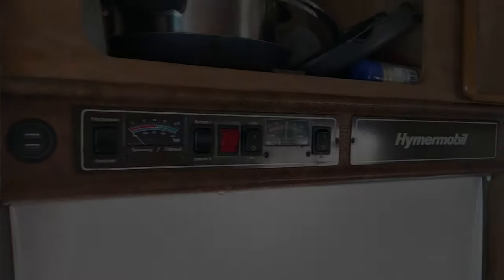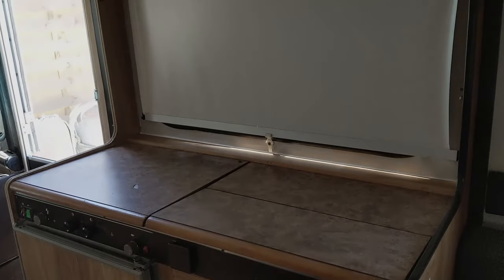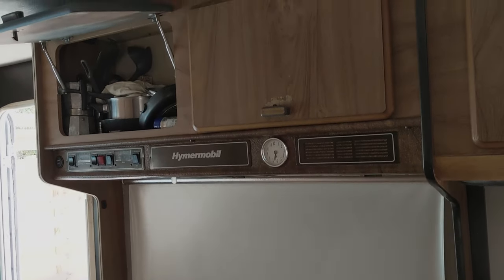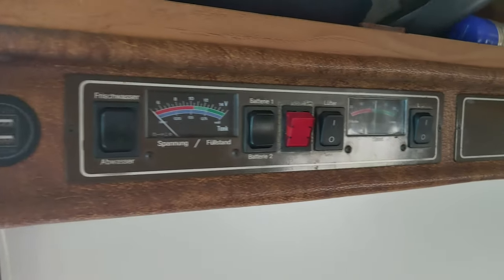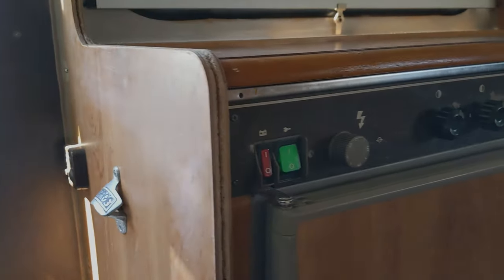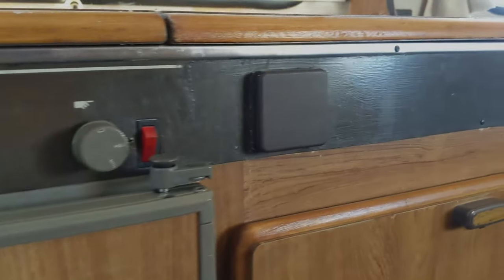1989 Hymer Camper Van Restoration #1 Kitchen top half. and main controller.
First video renovation on this classic 1989 Hymer B534
in this video we do the top part of the kitchen.
build a new controller using a Nextion HMI touch screen and arduino.

Also there´s some painting going on.

Sub so that you don´t miss the next video.